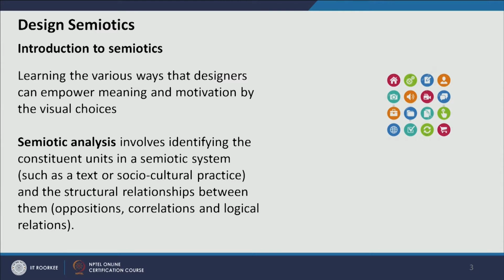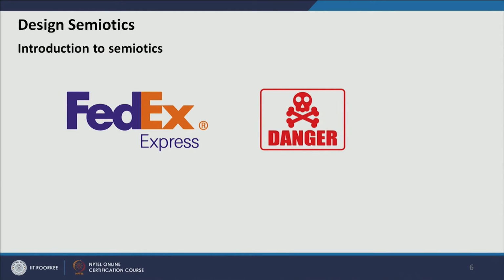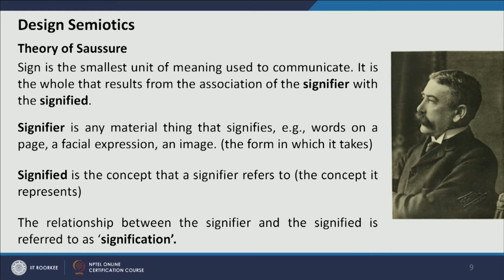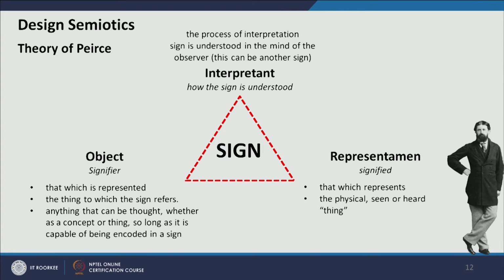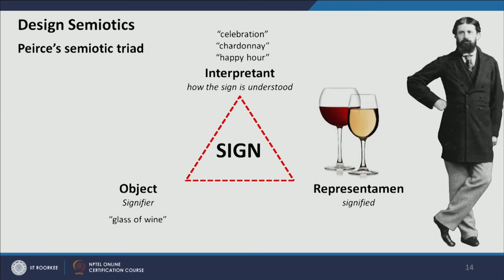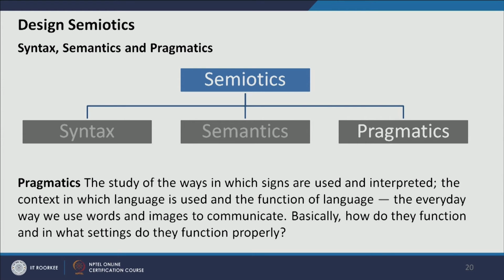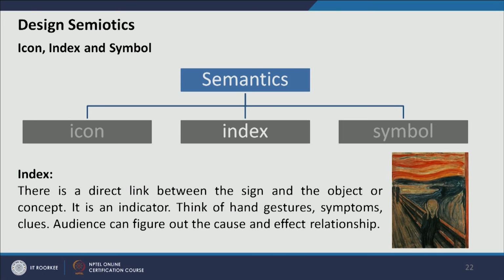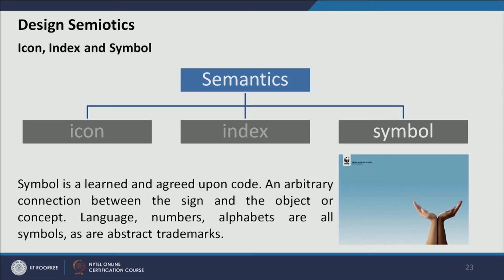Design Semiotics and Visual Perception- I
The lecture is on visual Semiotics. It demonstrates the study of communication through signs and symbols.